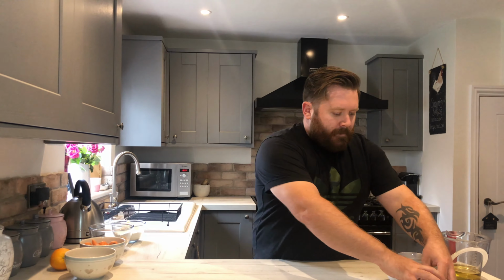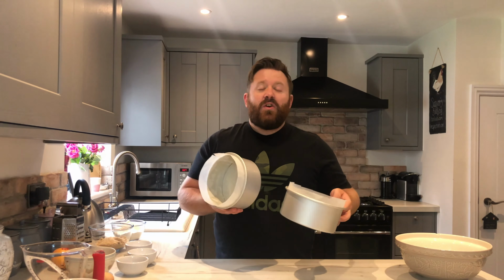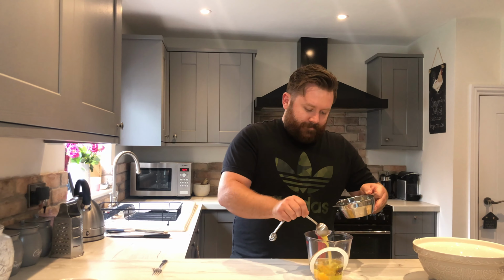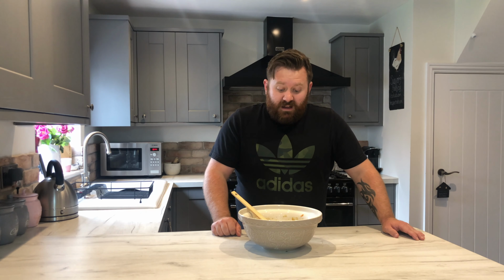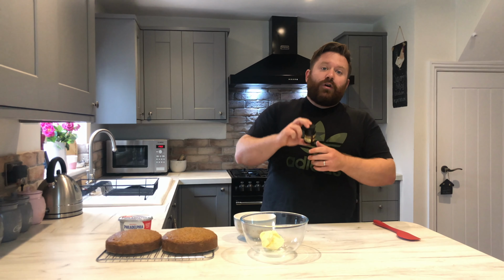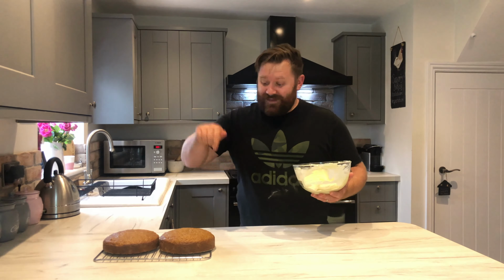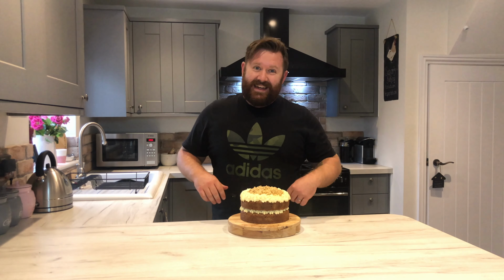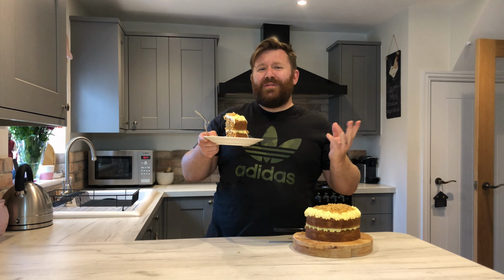How To Make AMAZING Carrot Cake.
Todays recipe is my amazing carrot cake.

who doesn't love a carrot cake... its a classic.
This cake is super sweet with a hint of orange and packed full of flavour thanks to the mixed spice and walnuts.
To top it off it has a delicious vanilla cream cheese topping.

You really need to try this cake.

Ingredients you will need to make this amazing carrot cake:
100g walnuts
300g carrots
200g light brown sugar
250g self raising flour
1 orange
3 eggs
2tsp ground mixed spice
half tsp bicarbonate of soda
1/2tsp salt
200ml oil

For the cream cheese frosting:
300g cream cheese
splish vanilla extract
110g butter
100g icing sugar

How To Make AMAZING Carrot And Walnut Cake.

Simon Baking Isolation Inspiration